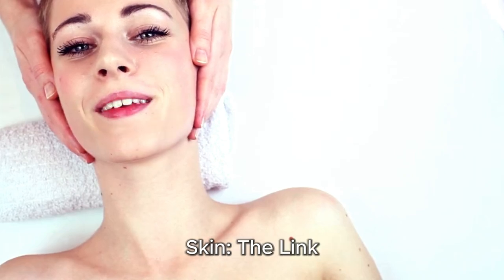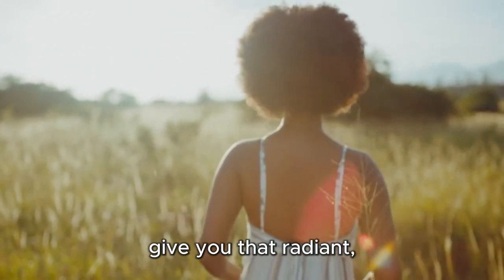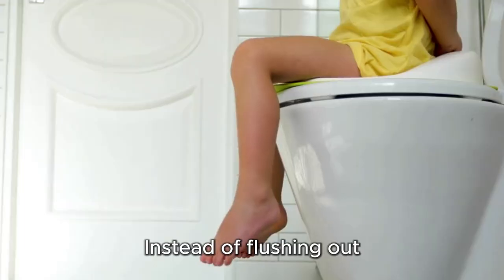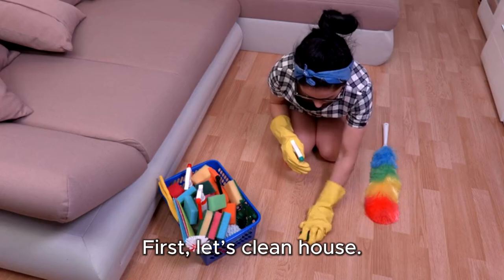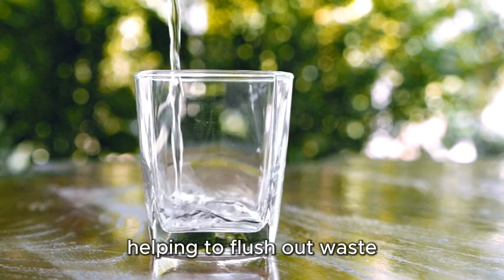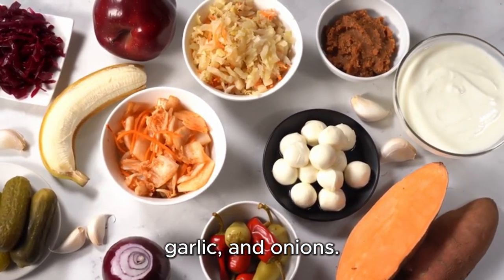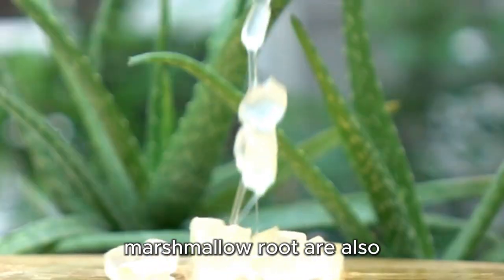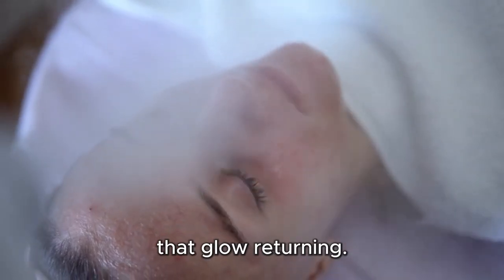Get Rid of Acne FAST with This Gut Health Hack!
Hey there! Let me ask you something—have you ever felt like your skin has a mind of its own? One minute, it’s glowing, and the next, you’re battling breakouts, redness, or even eczema. It’s like your skin’s trying to send you a message. Well, spoiler alert—it is. And that message? “Help me fix my gut!”
Today, we’re uncovering the powerful link between gut health and skin clarity, and I’m going to walk you through how detoxing your body can give you that radiant, glowing complexion you’ve been dreaming about.
Why Your Gut is the Root Cause
Let’s start with the basics: your gut isn’t just for digestion. It’s also the HQ for your immune system, your body’s detox center, and—believe it or not—a major player in how your skin looks. When your gut is overloaded with toxins—like processed foods, artificial sweeteners, or environmental chemicals—it can’t function properly.
Instead of flushing out waste, your body ends up circulating those toxins. This triggers inflammation, and since your skin is one of the ways your body tries to eliminate toxins, the result often shows up as acne, redness, or other skin conditions.

Gut health and the gut-brain connection
Natural remedies for chronic pain
Detoxing your body naturally
Boosting energy and vitality with nutrition
Holistic solutions for weight loss and inflammation
Learn effective ways to support your body's natural detoxification through liver detox and protection from environmental toxins. Discover how addressing skin conditions through proper skincare and intermittent fasting can lead to clearer, healthier skin. Embrace a healthy lifestyle that prioritizes natural solutions for optimal wellness.